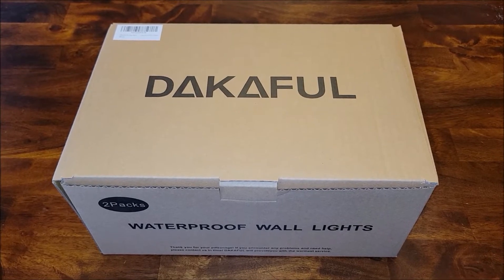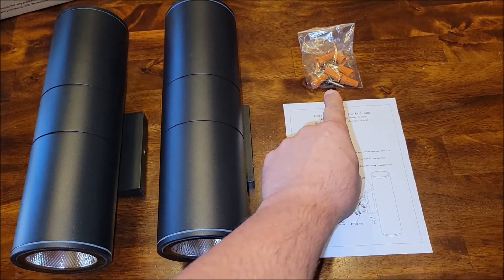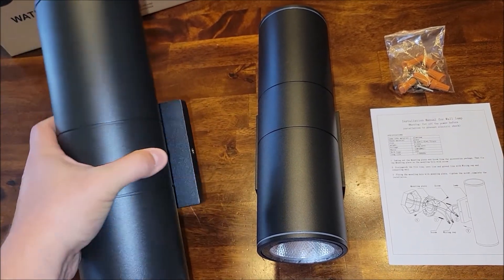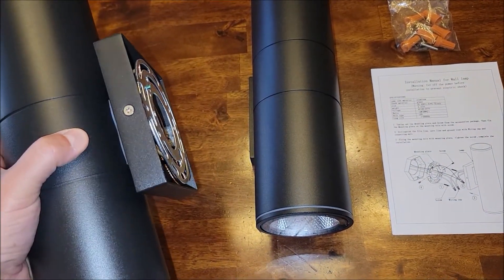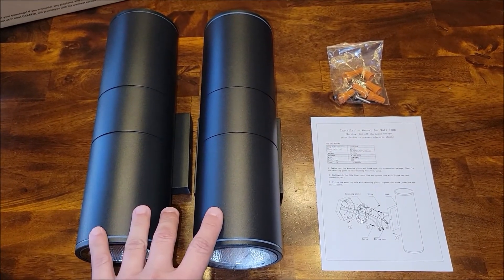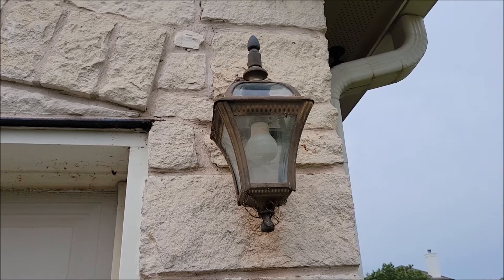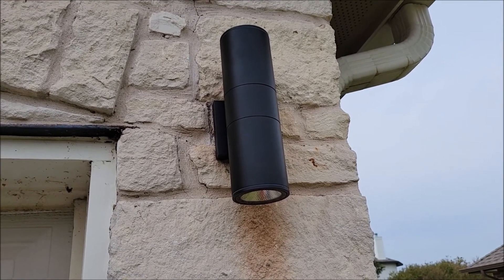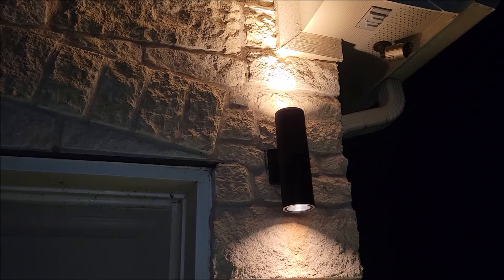Outdoor Wall Lights - 2 Pack Integrated LED Exterior Lights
Help the channel while shopping for items you already need and love: